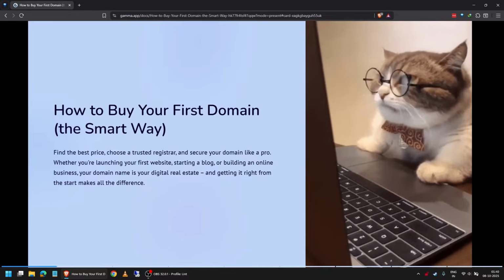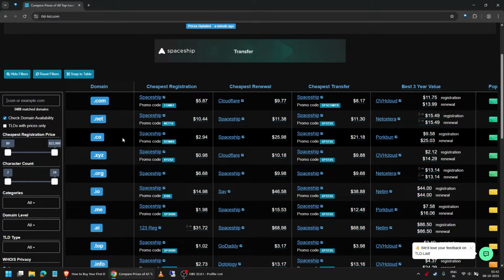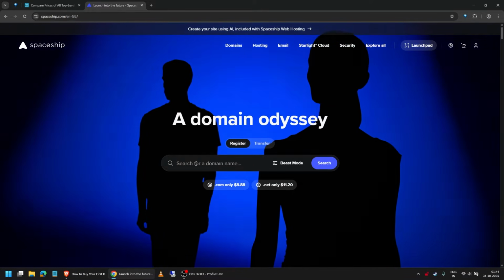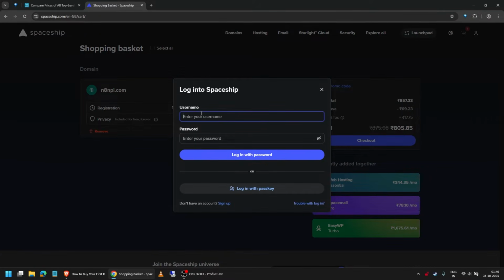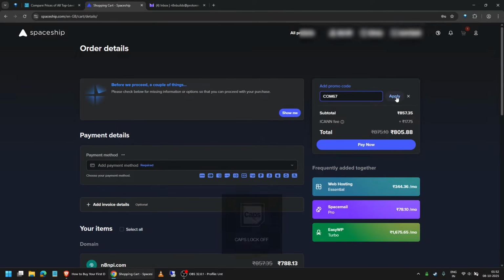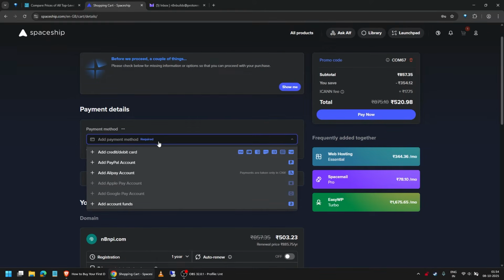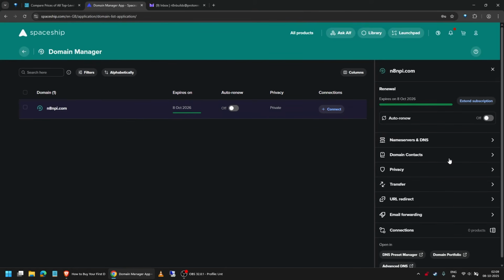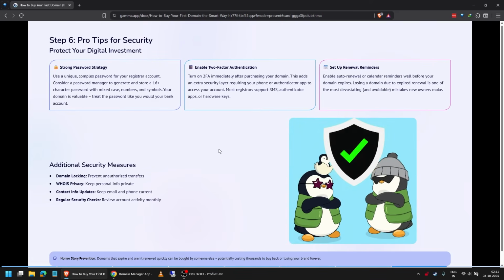2. Finding the Best Deals & Registering a Domain Name